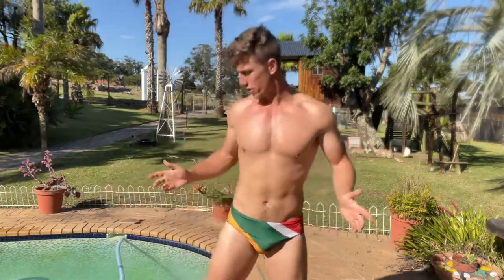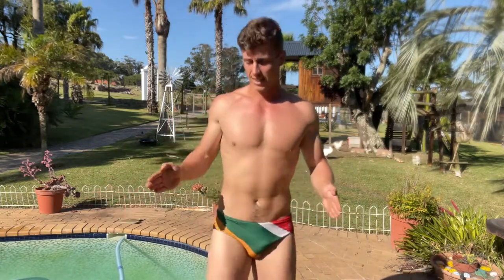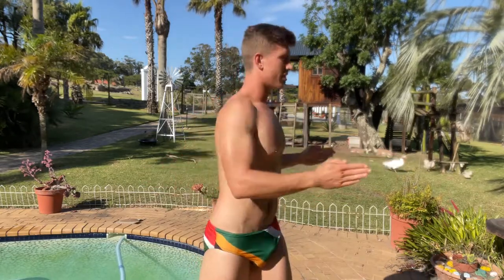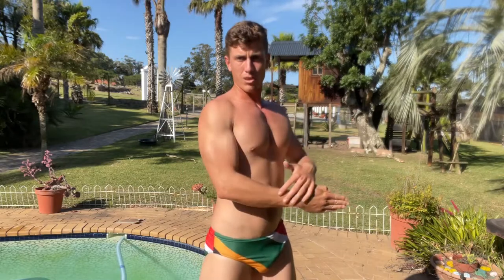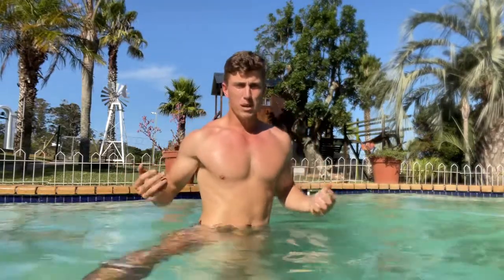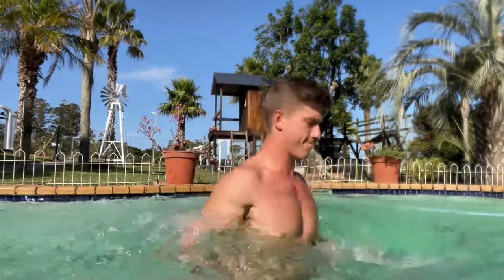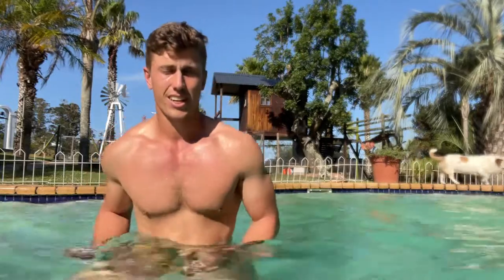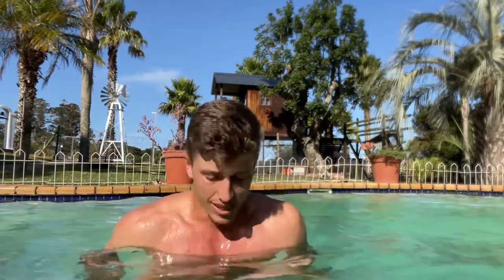Upper ab and Oblique workout | Water Aerobics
I’m todays video we do some standing spinal column rotations in the water. Similar to Russian twists because we will be russian in the water. Do it as fast as you van from one side to the other for the maximum effect and results.

Stand with your legs wide enough to get your lower chest on the water line with your arms bent at 90 degrees and hands open to create water resistance.

Do 50 and do it again until your abs burn. Spice it up with some of my other water workouts 😎😎

Hein
Hein fitness